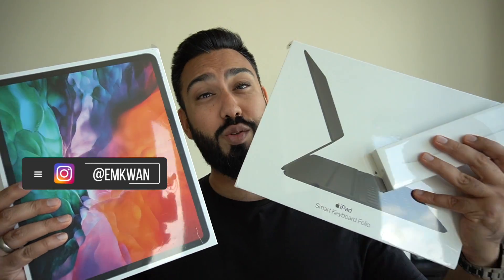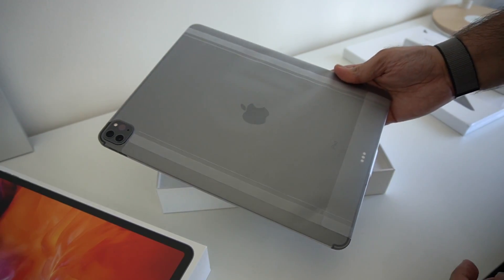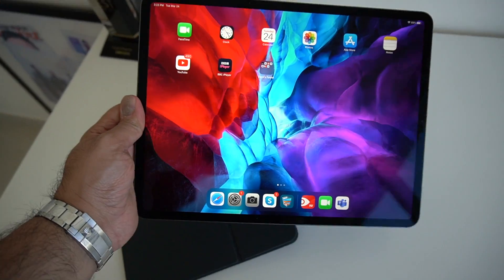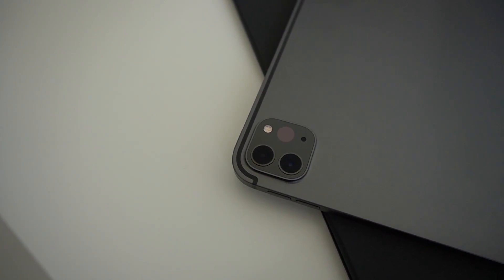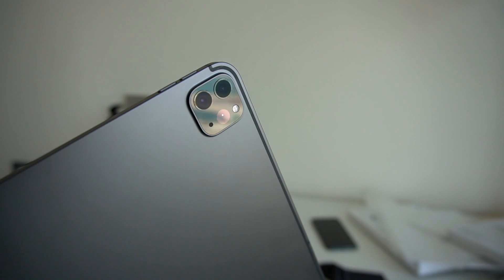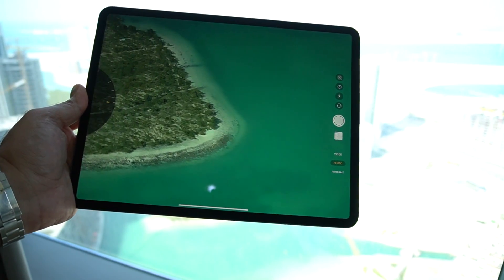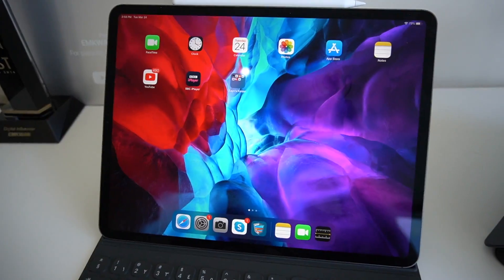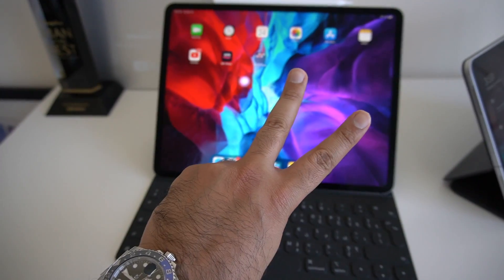2020 iPad Pro UNBOXING !!!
Apple iPad Pro 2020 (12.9 inch) Unboxing and First Impressions.